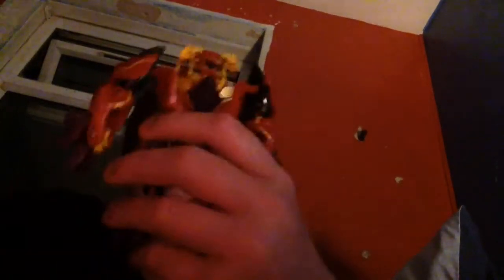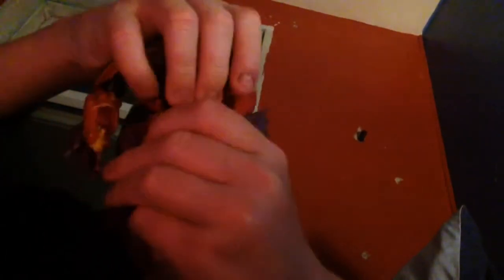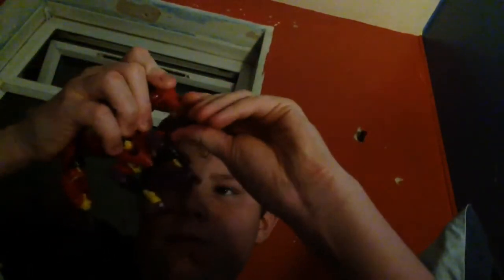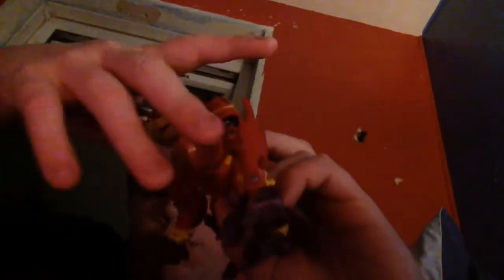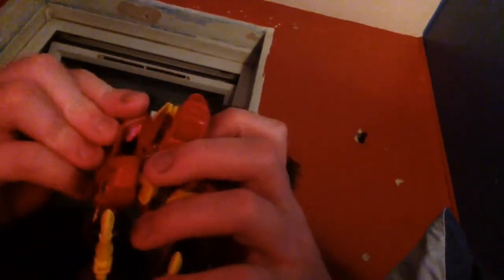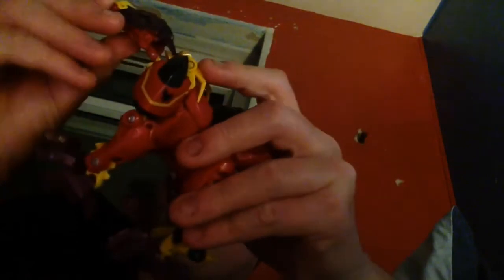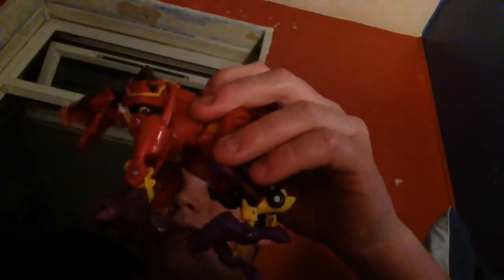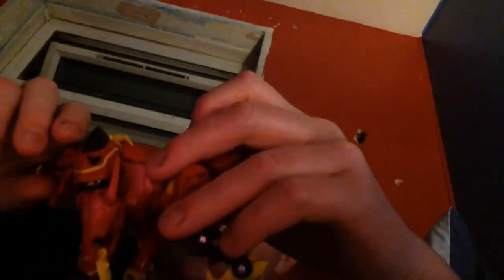Transformers prime beast hunters hetacross transformation